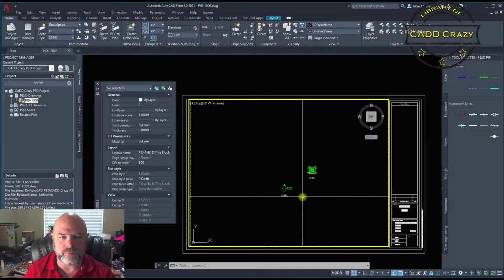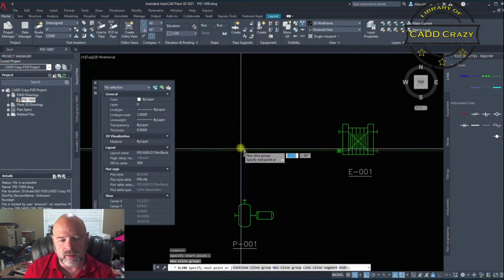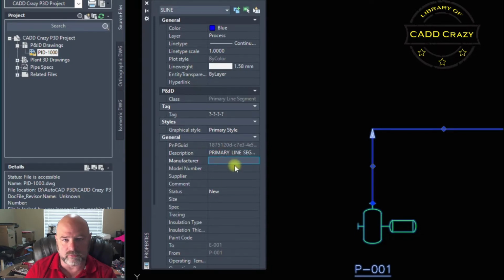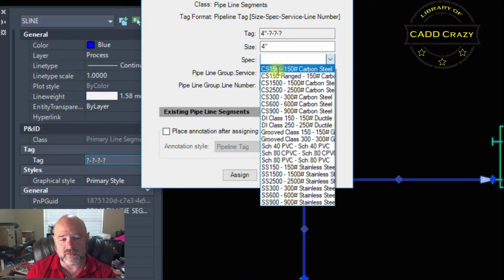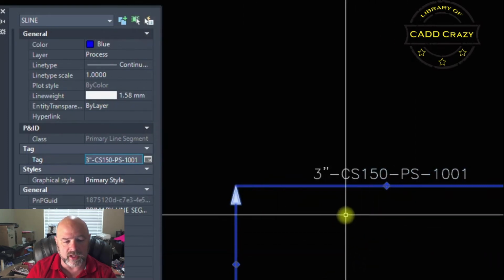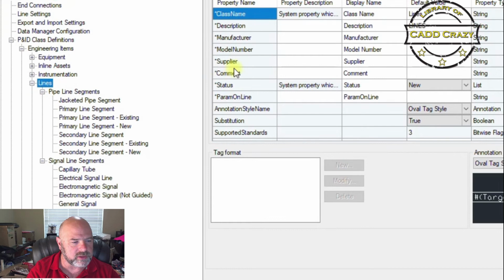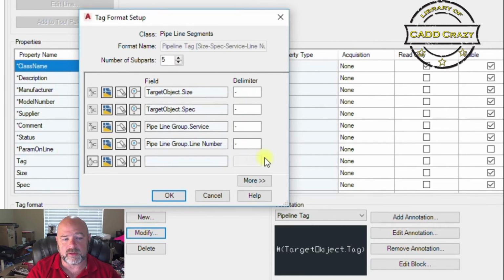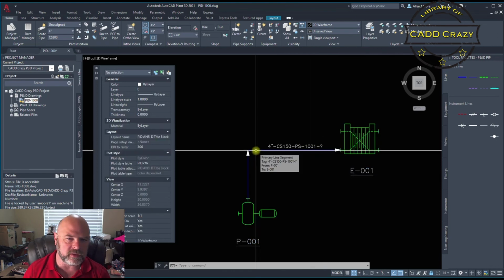AutoCAD Plant 3D Line Tag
I am going to show you how to place a line in AutoCAD Plant 3D, show you the data inside it, and how to modify the line tag.